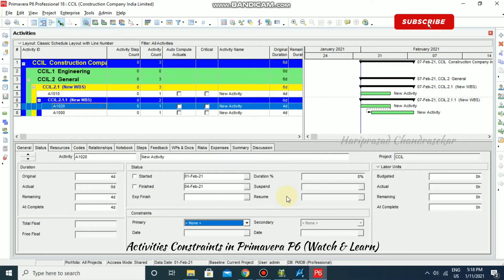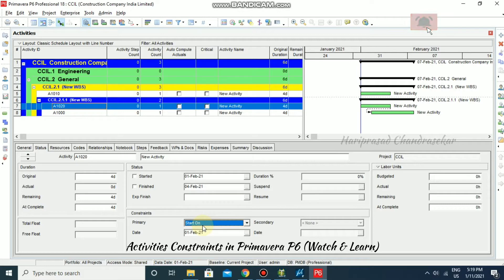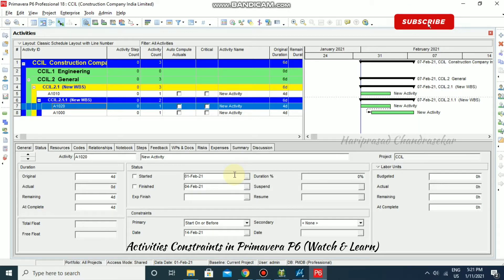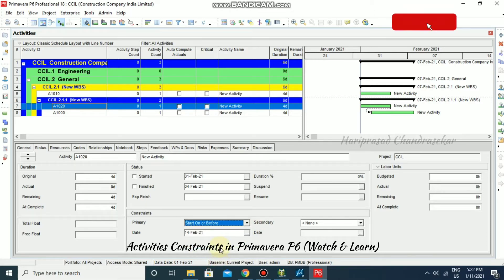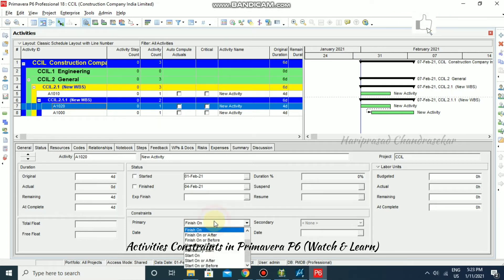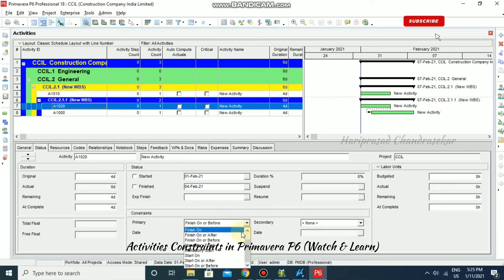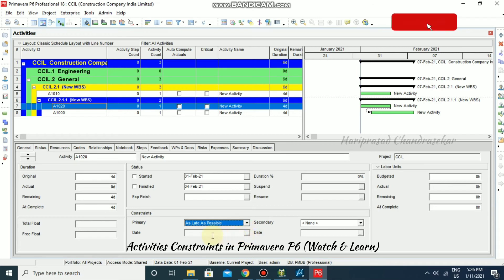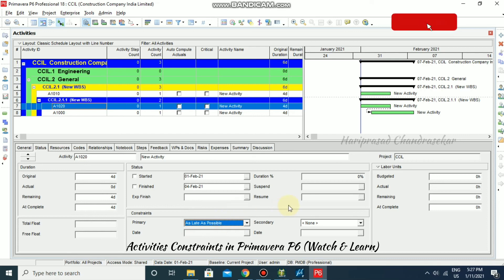Constraints for Activities in Primavera P6 (Watch & Learn)